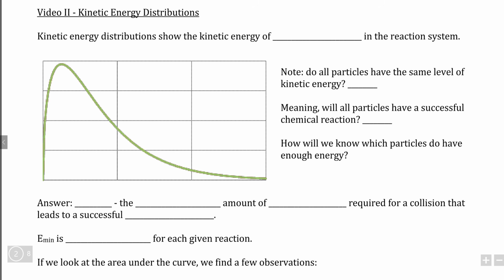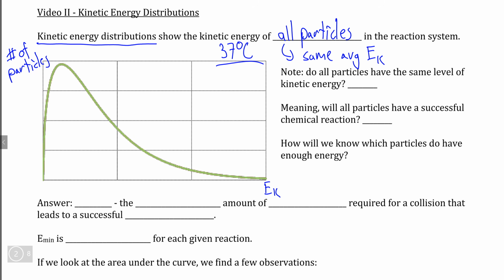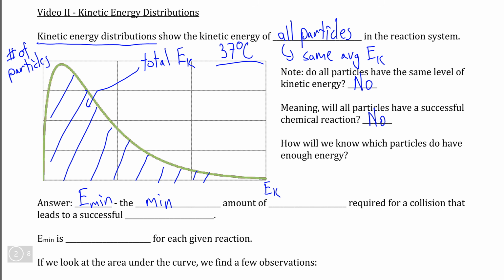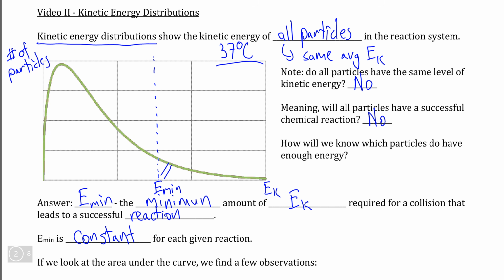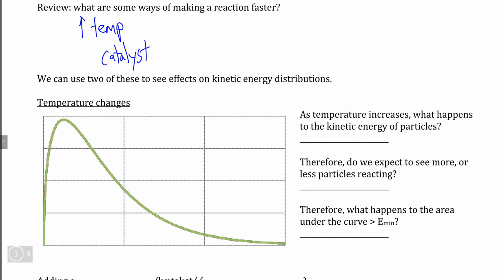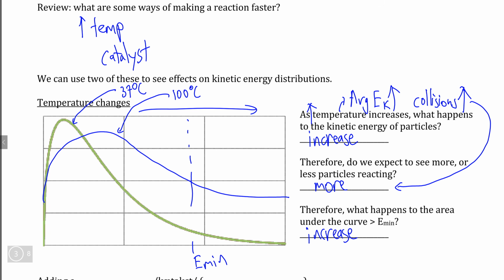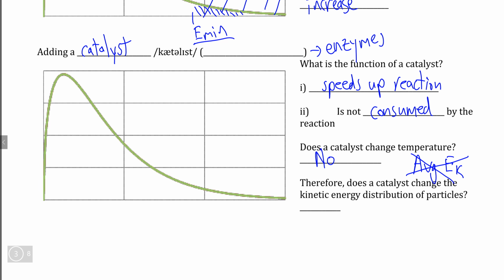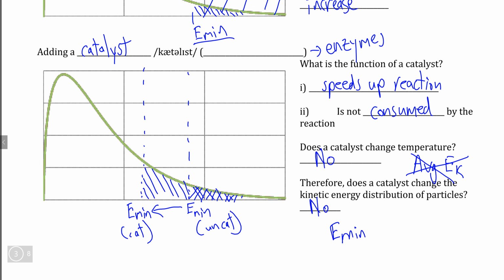Thermal Chemistry II, Video II - Kinetic Energy Distributions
Instructional video covering how to interpret kinetic energy distributions and how reaction temperature and catalysts influence the number of reactant particles able to successfully react.